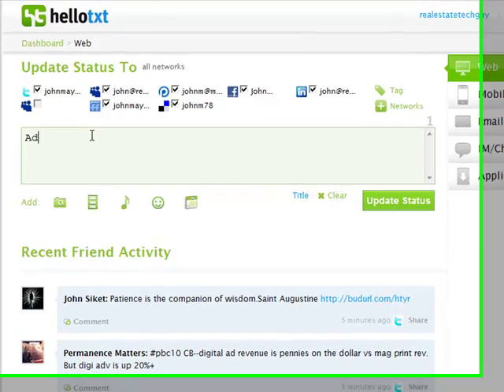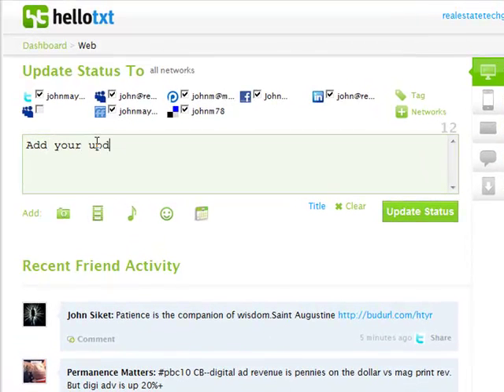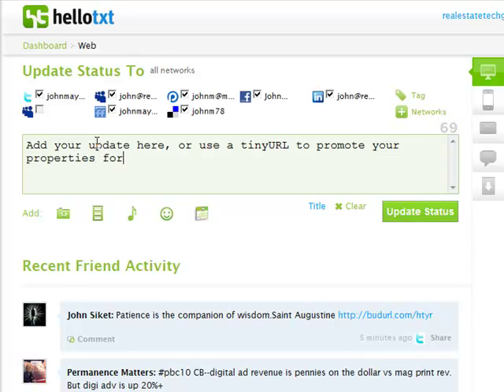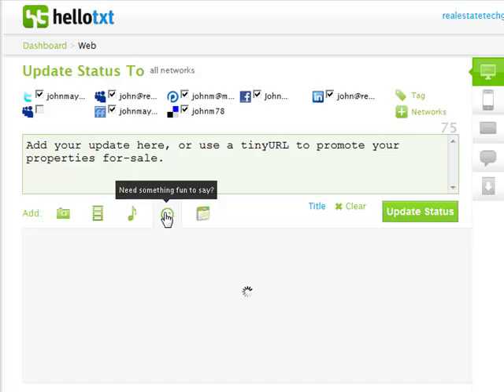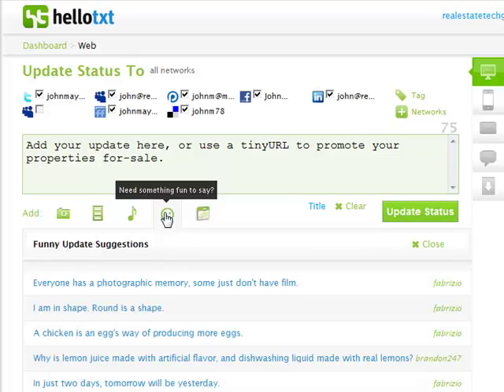How to Use Hellotxt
This video will show you how to use HelloTXT to update your status and promote listings from one web site.